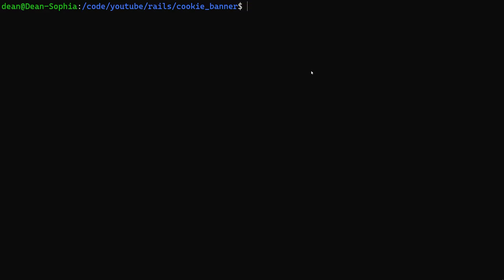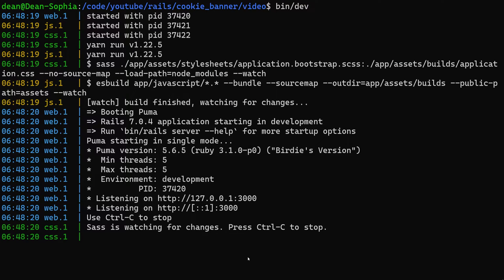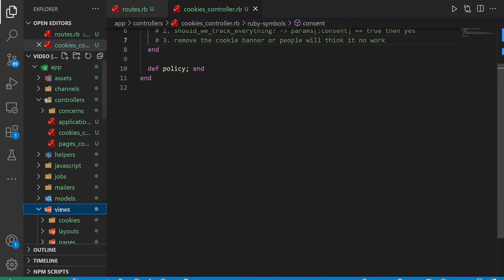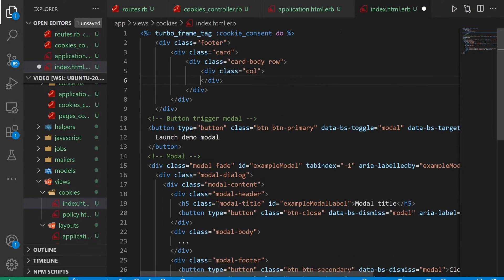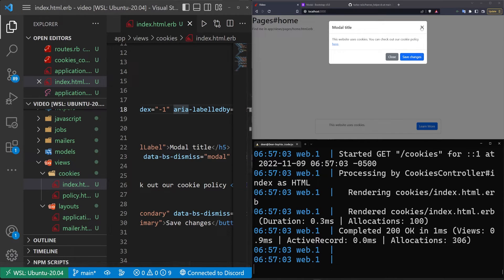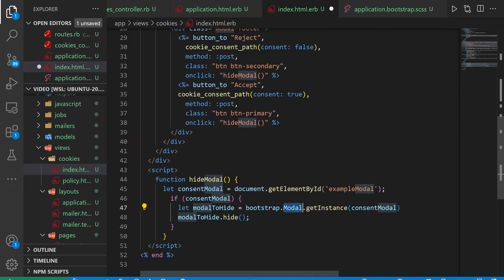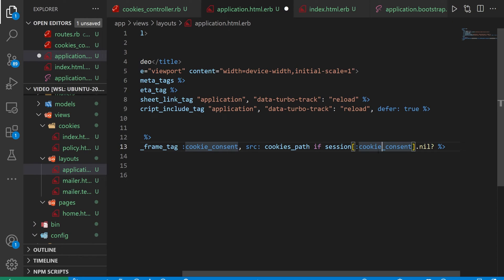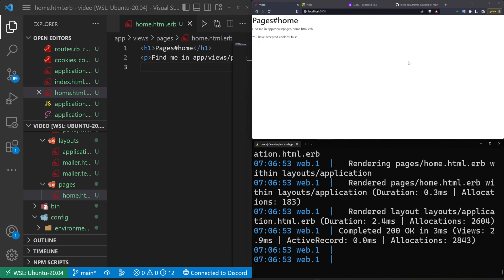Cookie Consent Banner In Ruby On Rails 7 Ft. Turbo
You probably want cookies, but does your user? There's no better way to find out than to ask them!

Today we cover how to use the Ruby On Rails 7 session store and turbo to create a cookie consent banner using Bootstrap 5. We also add a link to the cookie policy page inside the consent banner, so that you can convince yourself you're legally covered lol.